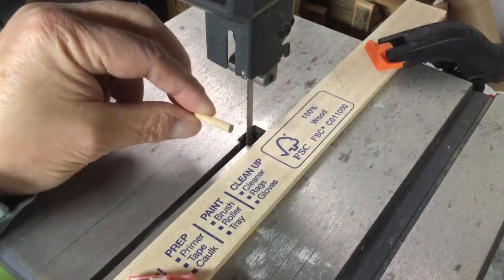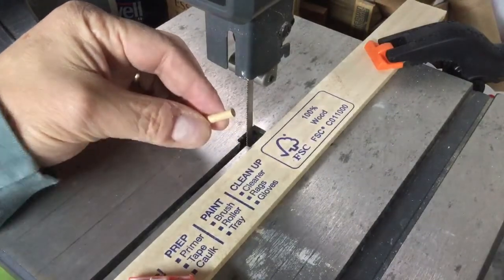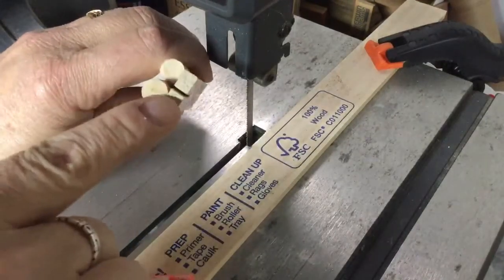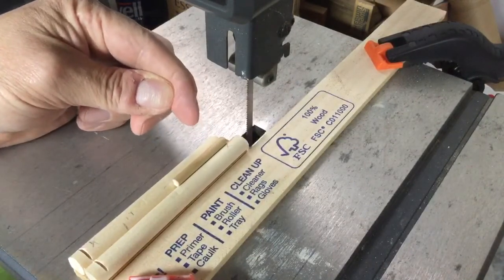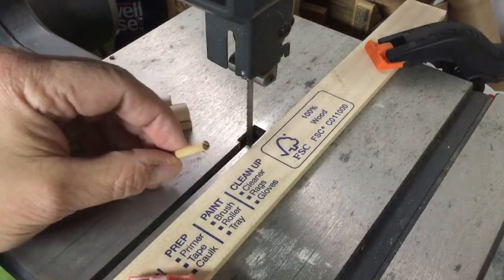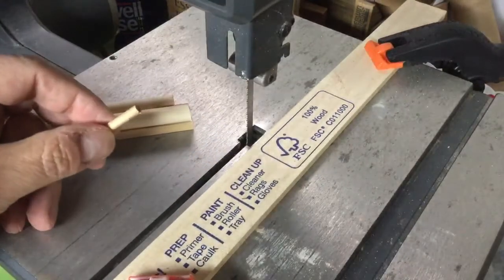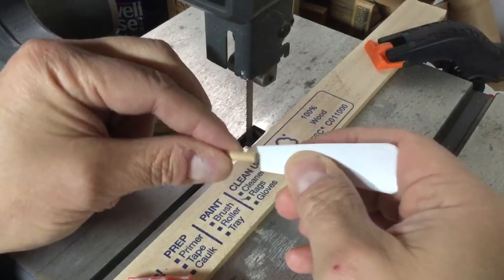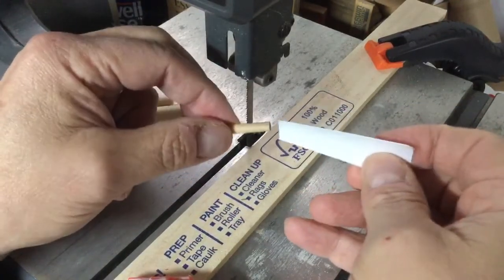DIY Fridays - Cutting a Slit in a Dowel for a Steampunk Propeller Blade - Artsmith Craftworks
Stephan J. Smith, AKA, Dr. Steampunk, shows his technique for cutting a slit in the end of a dowel for the insertion of a steampunk airship propeller blade. Now you know, and knowing is half the battle!

Artsmith Craftworks
RECYCLING THE WORLD ONE MASTERPIECE AT A TIME…